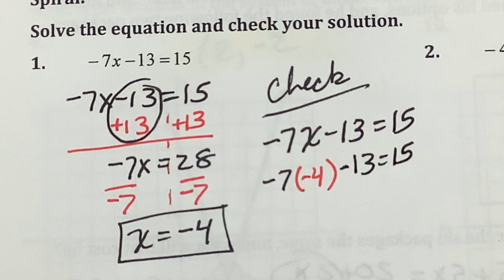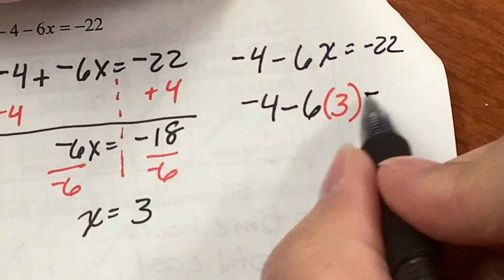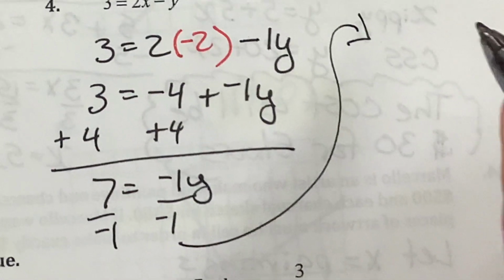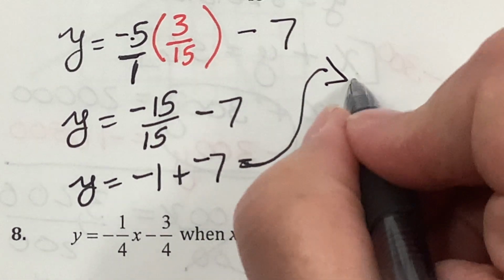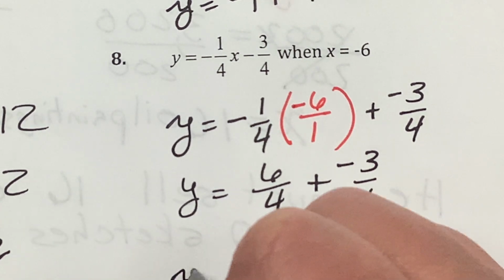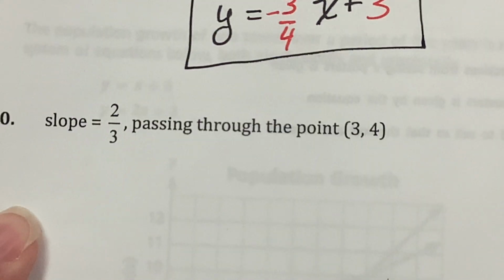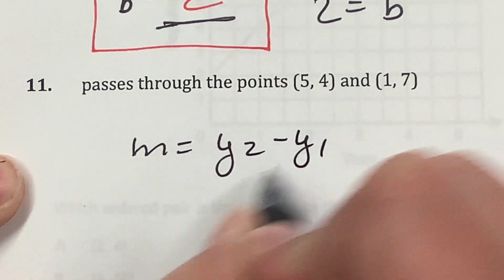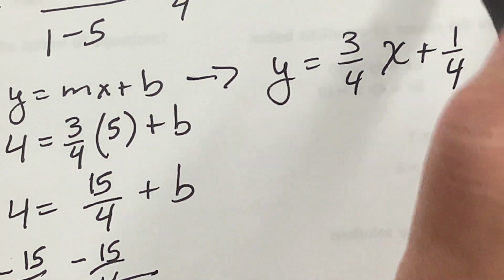U6 IP Spiral review p39 - 40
Review pages 39-40 equations and functions